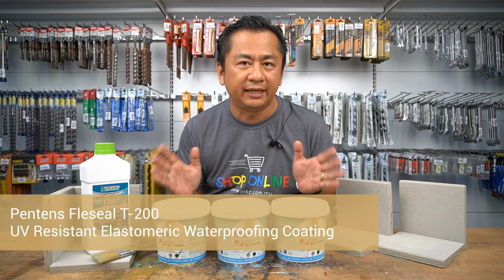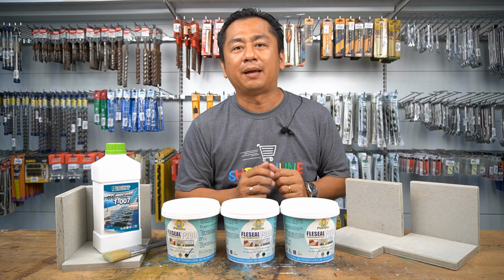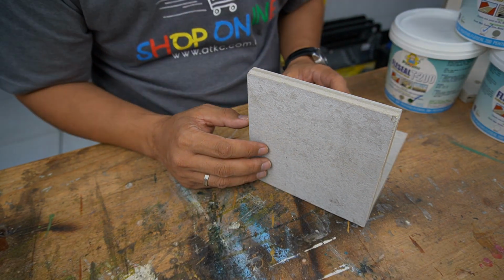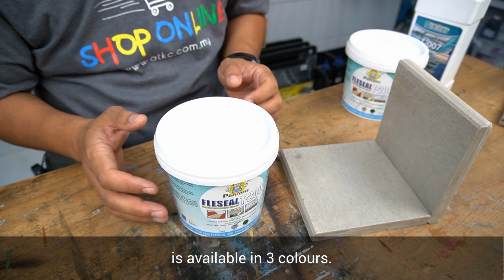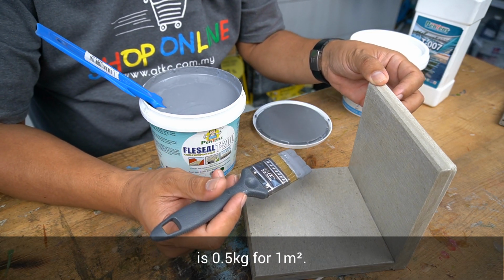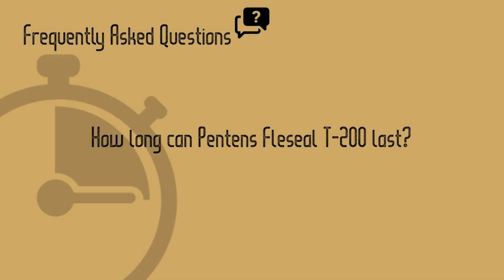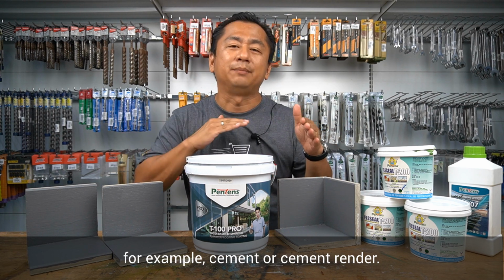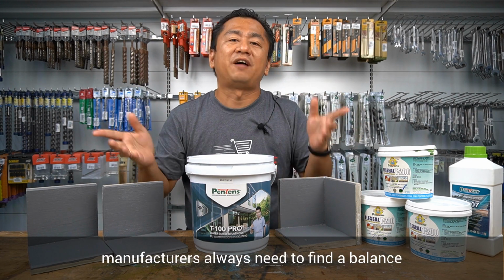Product Review | Pentens Fleseal T-200 UV Resistant Elastomeric Waterproofing Coating | Complete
Watch this video for a complete product review on Pentens Fleseal T-200 UV Resistant Elastomeric Waterproofing Coating, the advantages, the difference with Pentens T-100 or T-100 Pro Bituminous PU Waterproofing Coating and how you can easily apply it.

PENTENS FLESEAL T-200 is based on newly developed Acrylic Polymers and it dramatically reduces solar heat absorption in either air-conditioned or non-air conditioned buildings. It takes the majority of the heat load off a building's skin and reduces temperatures to approximately that of outside shade. Can use to RC gutters and planter boxes, floor slabs, deck, wood siding/fences, external, wall, flat roof, metal roof, concrete structures. It also can apply to seal cracks and joint on wall, ceilings and roofing.

Pentens Fleseal T-200 UV Resistant Elastomeric Waterproofing Coating
• Formula based on newly developed acrylic polymers.
• UV Resistant, which dramatically reduces solar heat absorption and temperature.
• Elastomeric, refers to the rubber-like properties of a polymer.
• Forms an incredibly thick yet flexible coating that helps waterproof the exterior of a structure.
• Able to bridge hairline cracks to complete an airtight waterproof seal.

Advantages
• Low Volatile Organic Compound (VOC).
• Water based and non-formaldehyde.
• No blistering, cracking and peeling.
• Chemical resistance & user friendly.
• Tough and durable to weather, bacteria and fungus.
• Adheres well over galvanized and metal roofs, wood, asphalt or aluminum coatings, polystyrene foam insulation, polyester plastic panels, precast flat concrete and barrel cement tiles and many roofing materials.

Areas of Application
• RC gutter
• RC planter boxes
• Floor slabs
• External decks, landscaped area
• External wall
• Wood siding/ fences
• RC flat roof
• Metal/ steel roof
• New/ old masonry and concrete
• Terraces, balconies and service yards

PENTENS T-007 is a 100% acrylic cement modifier based on a proven 100% acrylic polymer designed to improve the chemical, corrosion, moisture, and salt resistance of cement renders. It is superior compared to most PVA and SBR-based modifiers because of its superior durability and resistance to hydrolysis. It has been specially formulated for use in high alkaline cement environments. Cement mortars based on PENTENS T-007 will adhere to a wide range of materials such as metals, timber, insulation foams as well as new and old concrete.

PENTENS T-100 is a single component, a newly developed polymer of MMA, natural rubber, and polyurethane combined with asphalt and then modified and further emulsified to form an elastic waterproof membrane. PENTENS T-100 is an environmentally friendly and low VOC material.

PENTENS T-100 Pro is a single component water-based bitumen PU emulsion containing fine aggregate, filler, and fiber. PENTENS T-100 Pro is specially formulated to produce a tough, flexible, trafficable, and durable bituminous film when dry.